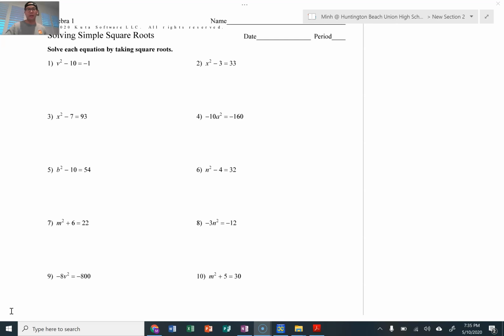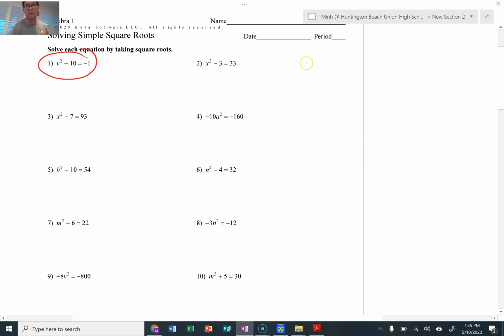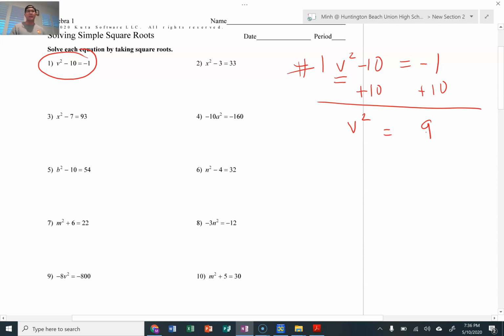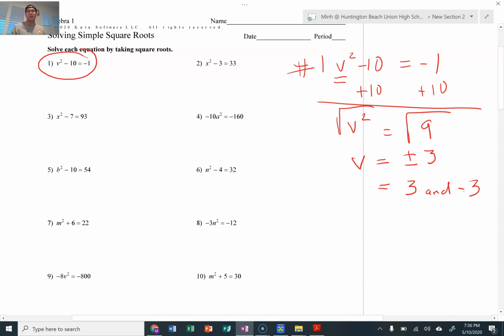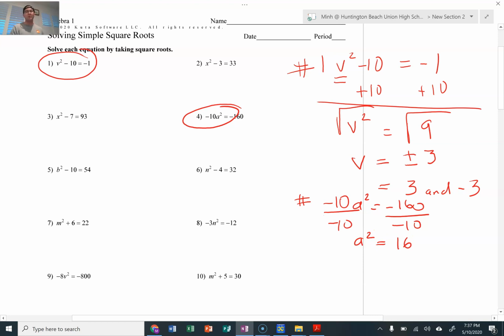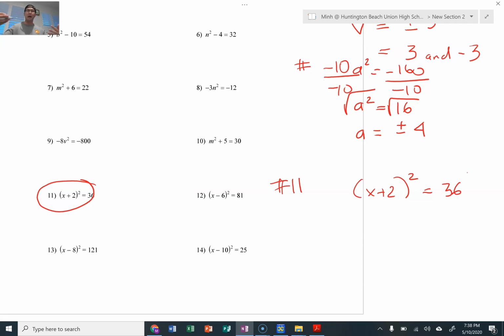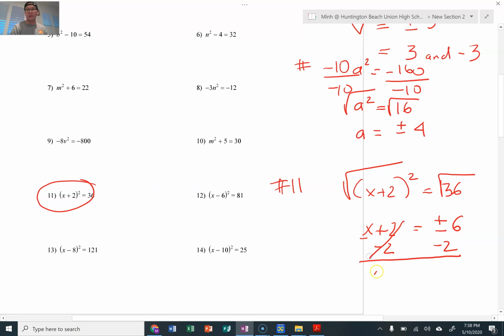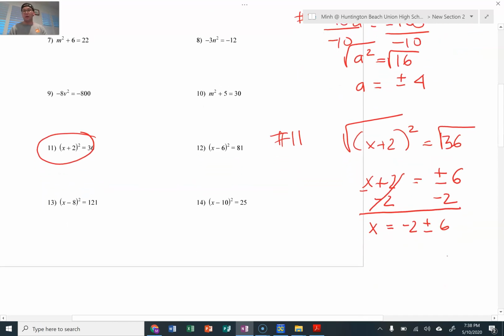Solving Simple Square Roots Notes